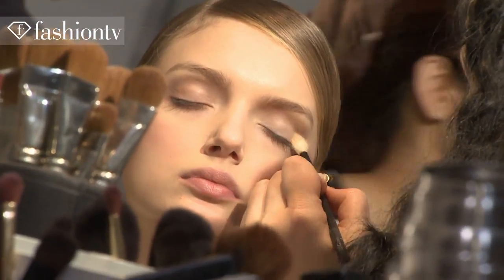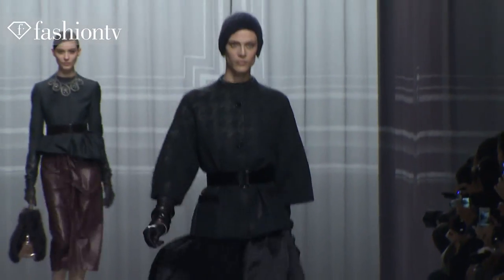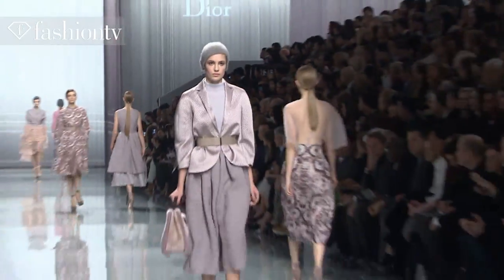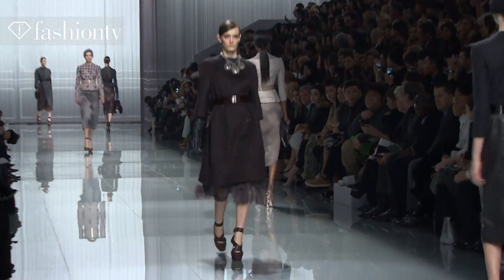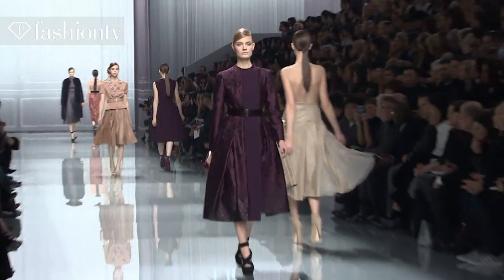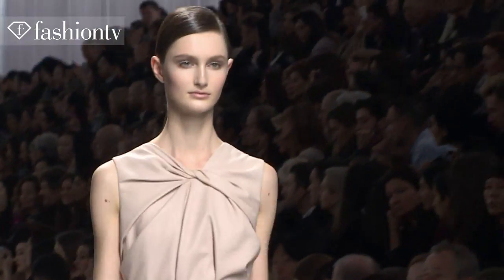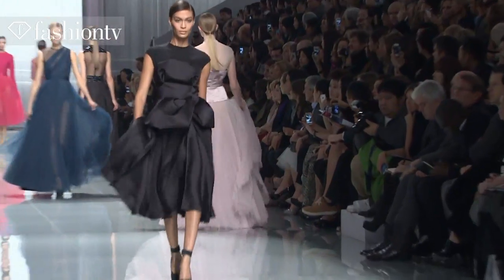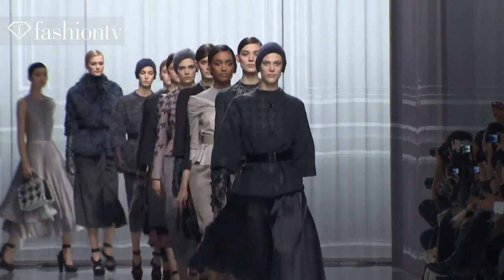First Look - Dior Fall 2012 ft Karlie Kloss, Frida Gustavsson | Paris Fashion Week | FashionTV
PARIS - FashionTV has your inside look at the Christian Dior Fall/Winter 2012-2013 collection during Paris Fashion Week.

For the makeup, Makeup Artist Pat McGrath says it was all about the girl looking "simply beautiful." She used browns around the eyes, a little gold, lots of mascara, pink on the cheek, and gave them natural skin.  "The hair is very graphic and very simple," says Hairstylist Orlando Pita.  It's a very deep side part with a low ponytail in the back.

While the girls wear cloche hats on their head that look very 20s, the clothes themselves have 50s and 60s silhouettes and colors.  Designer Bill Gaytten says he was thinking about a new look which is why they had wearable clothes with a longer length, with some skirts pleated but still structured.  It was back to the classics for Dior, with a ballerina ambiance.  A houndstooth print was inspired by the haute couture collection, but it was softened here.  Girls were feminine to the hilt, but with tougher menswearish fabrics like leather.

Appearances: Joan Smalls, Constance Jablonski, Karlie Kloss, Melissa Tammerijn, Vlada Roslyakova, Aymeline Valade, Mackenzie Drazan, Kasia Struss, Nimue Smit, Jourdan Dunn, Alana Zimmer, Josephine Skriver, Sascha Lilic (Creative Director), Caroline Brasch Nielsen,  Marte Mei Van Haaster, Karmen Pedaru, Kati Nescher, Monika "Jac" Jagaciak, Lindsey Wixson, Daga Ziober, Maud Welzen, Frida Gustavsson, Sidney Toledano (President, Christian Dior), Godfrey Deeny (Fashion Wire Daily), Juju Ivanyuk

FashionTV Dior Fall 2012 "Karlie Kloss" "Frida Gustavsson" "Paris Fashion Week" "First Look" Models Karlie Kloss Frida Gustavsson "Monika Jagaciak" "Juju Ivanyuk" "Lindsey Wixson" "Constance Jablonski" "Aymeline Valade" "Nimue Smit" "Josephine Skriver" "Karmen Pedaru" "Sidney Toledano" "Joan Smalls" Paris "Fashion Week" "Hair & Makeup" Winter 2013 Hair Makeup Automn Hiver "Make Up" Show Runway PFW "Fashion Videos" "Fashion Show" FTV "Fashion TV" Fashion-TV "FTV Models" Fashion TV FashionTV.com